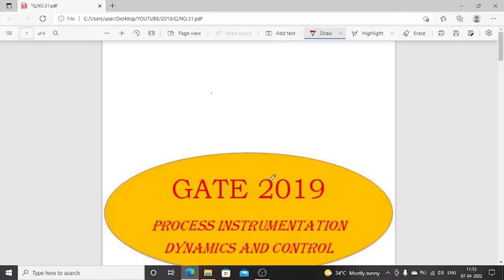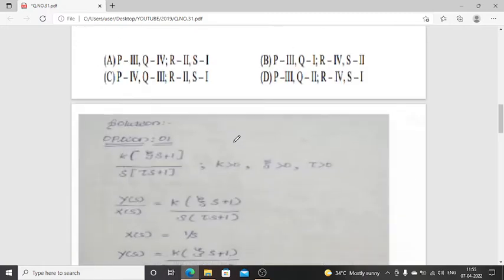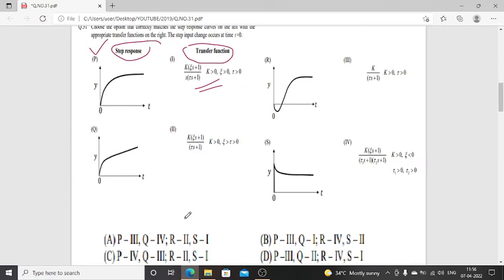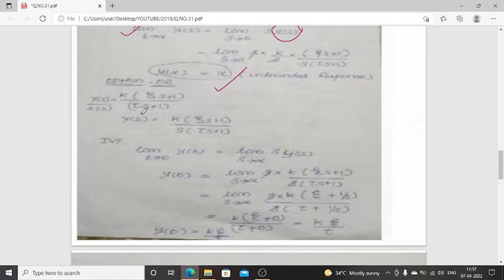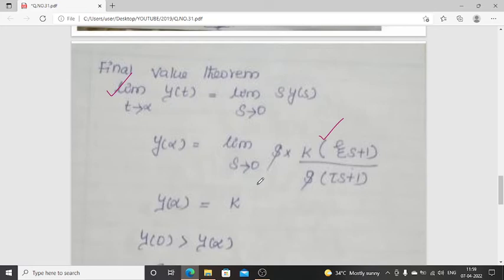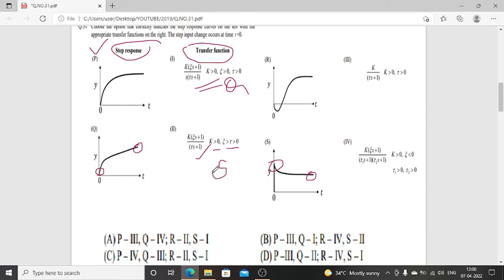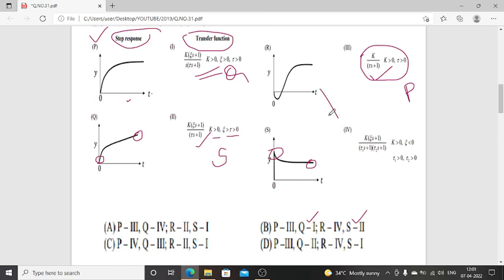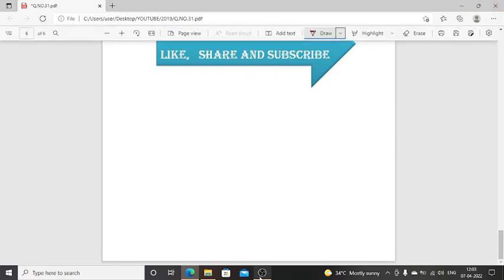CHEMICAL ENGINEERING GATE: 2019 PROCESS INSTRUMENTATION DYNAMICS AND CONTROL (PART:03)